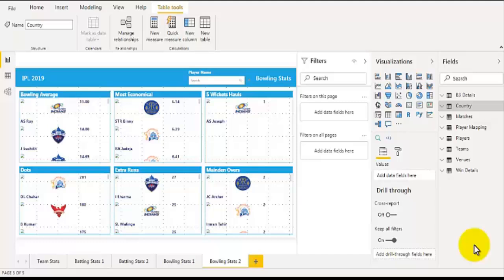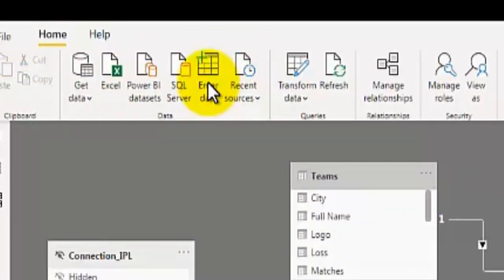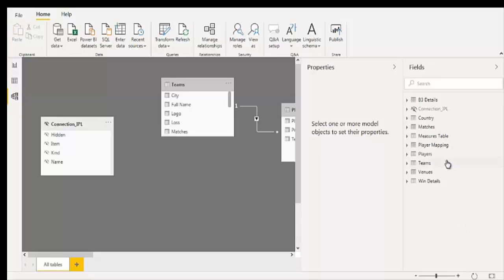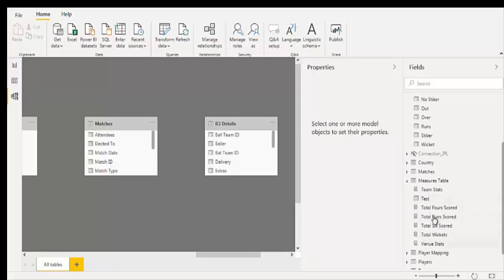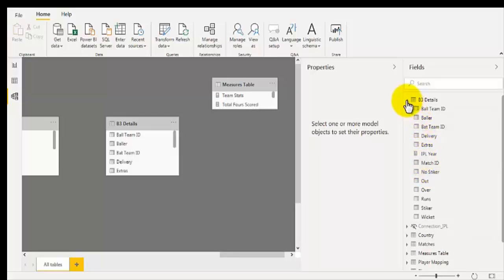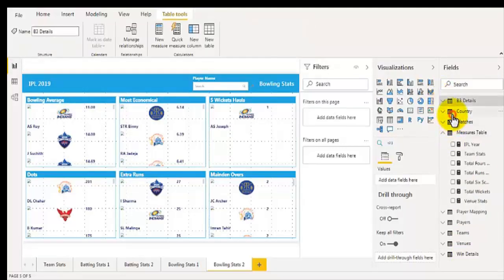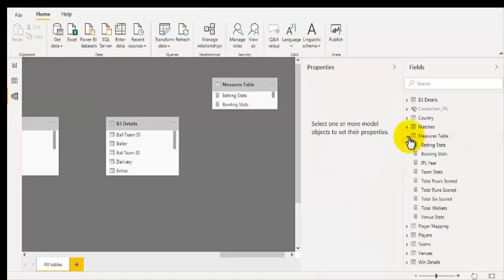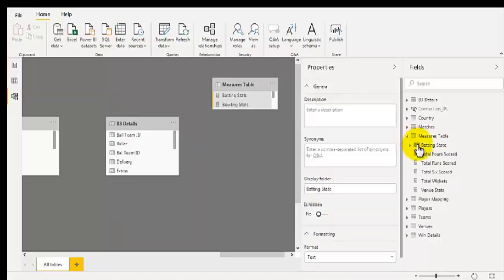Power BI - Organize Measures With Measure Table | How To Create Measures Table In Power BI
In this video we will see how to organize measures with measure table in power bi. It is a good idea to create measures table to organize all your measures in one table in power bi.

We you always keep all the measures at one place to give one point view of all the measures in Power BI.

1. How to organize measures with measures table in Power BI.
2. How to create measures table in Power BI.
3. How to move all measures to single measure table.
4. Clean up your DAX measures with MEASURE TABLES and FOLDERS in Power BI

Show your support to Bizz Intelligence Channel